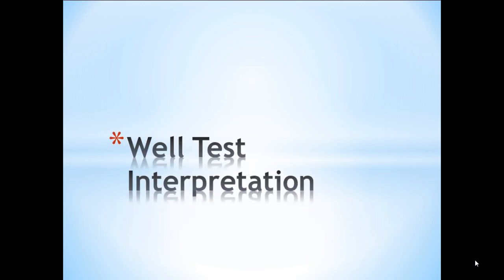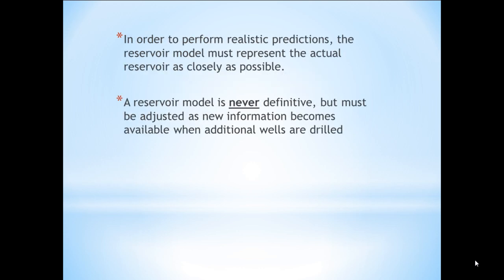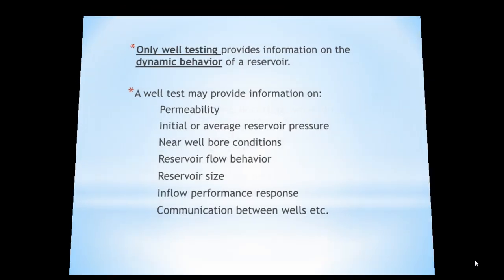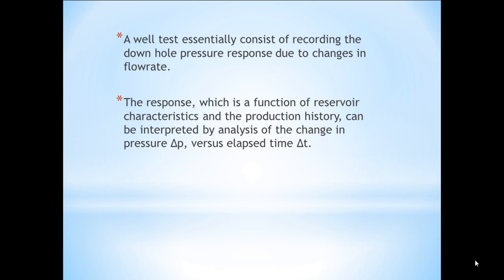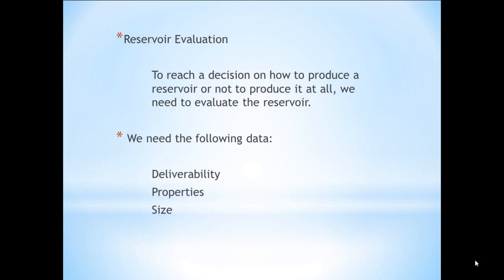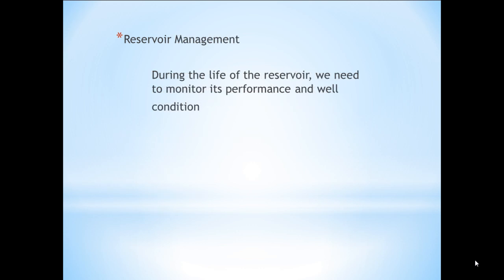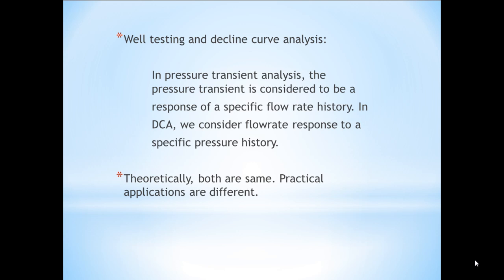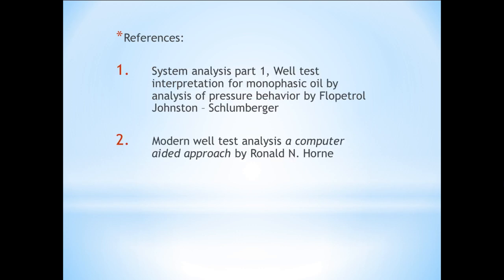Well testing 01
Well Test Interpretation Course - Lecture 01.